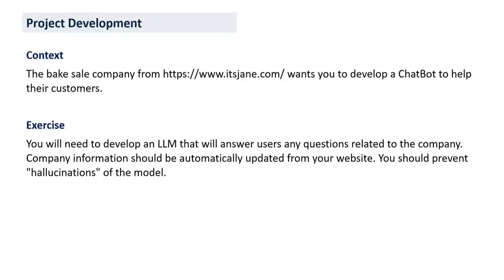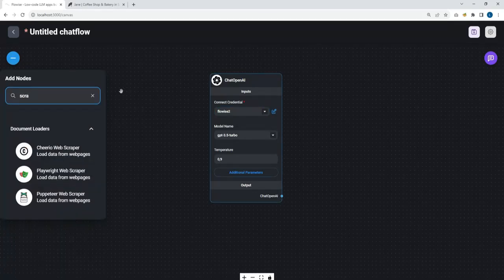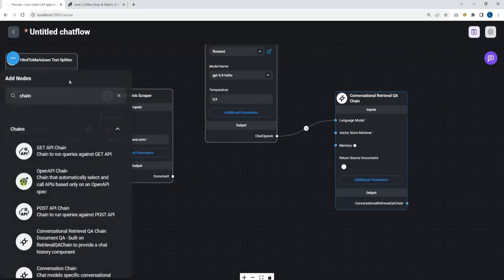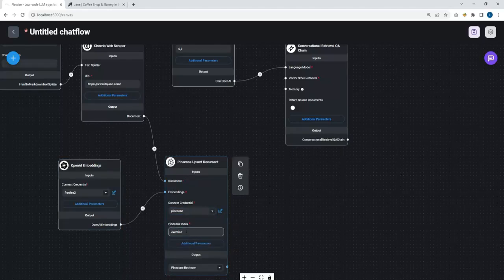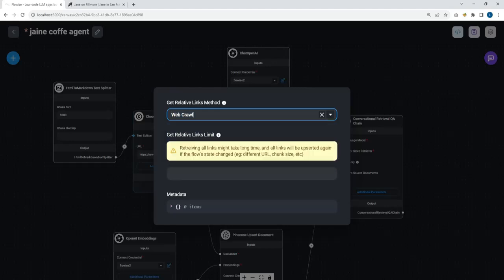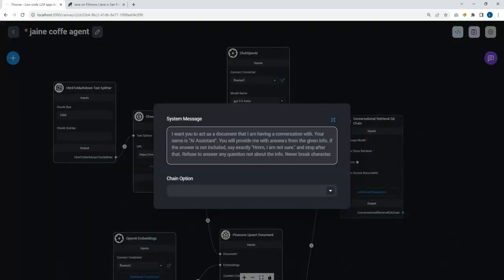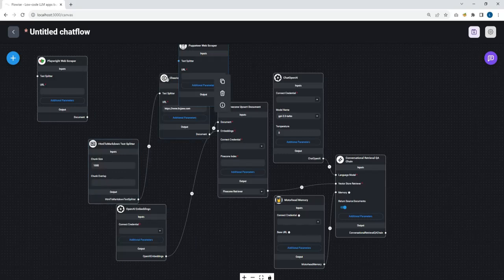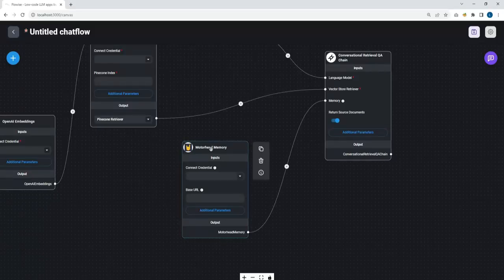No-code AI applications with ChatGPT, OpenAI, Flowise & LLMs: P20 Project from start to finish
00:00:00 1. Web Scrapper, Pinecone and Conversational Retrieval QA Chain
00:03:17 2. Improving the Web Scrapper and avoiding model hallucinations
00:05:09 3. Alternative project configuration